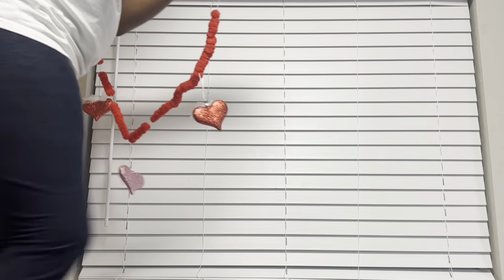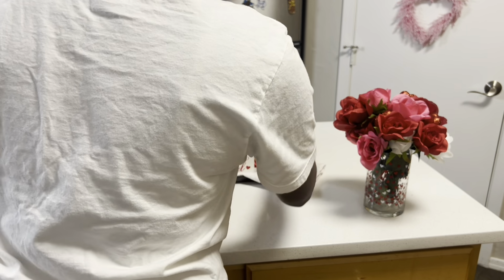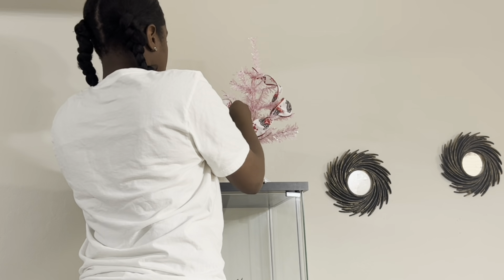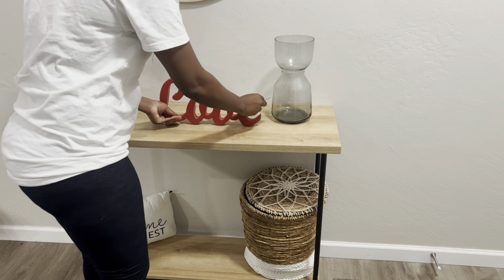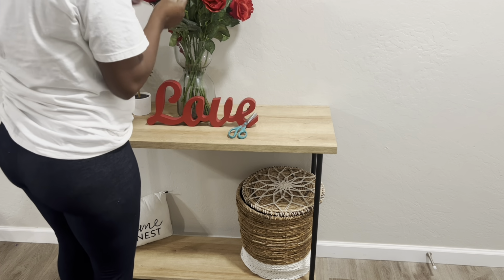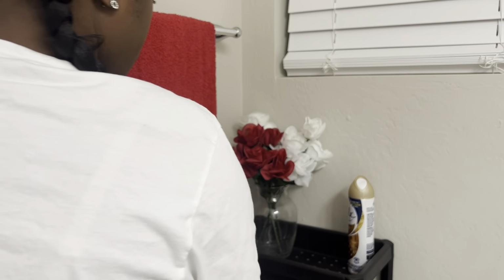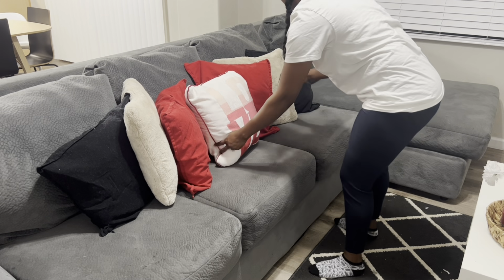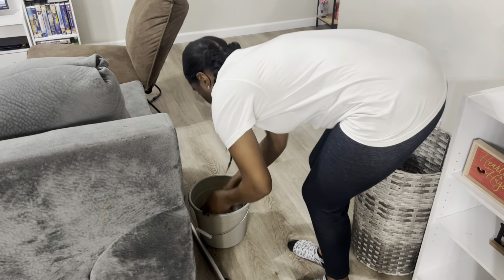💌VALENTINES DAY DECORATE WITH ME 2023 | VALENTINES DECOR IDEAS | DECORATING FOR VALENTINES 2023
Hello everyone! In today video I did some cleaning around the house plus decorated for  Valentines Day!